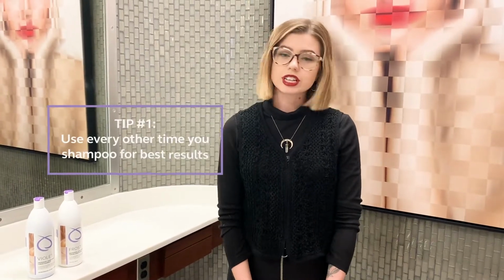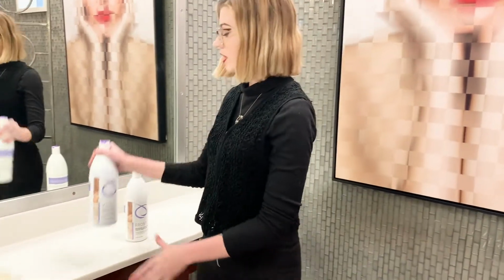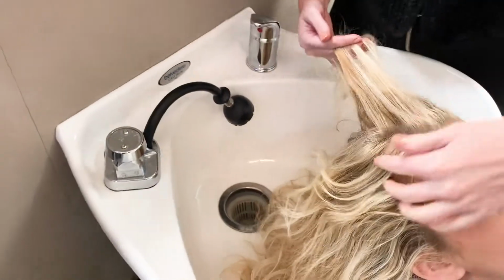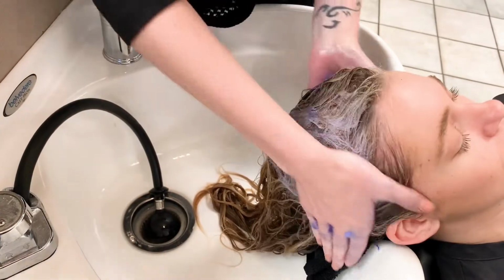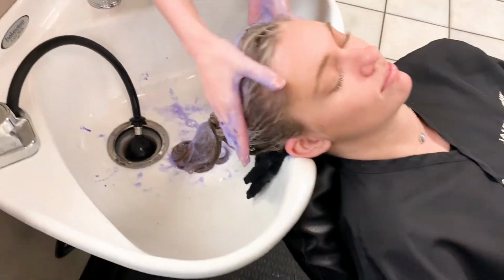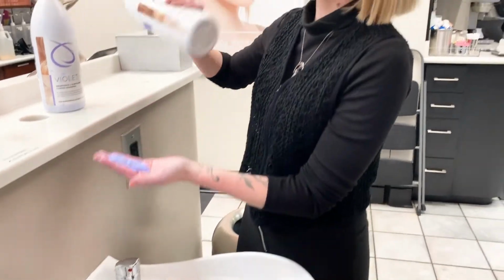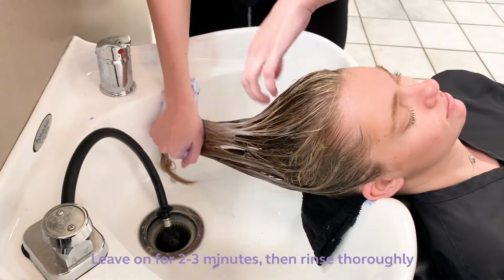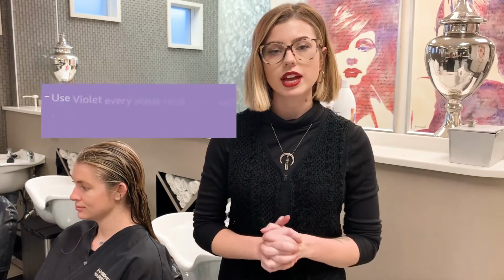How to Use Violet Toning Shampoo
🌟Candy Shaw's Tips & Tricks Tuesday:🌟
How to Use Violet Toning Shampoo at home

Sunlights Educator Caroline is back today with a great tutorial: How to Use Violet Toning Shampoo at home!

💜Violet + Frost💜
A salon-grade shampoo and conditioner that neutralizes unwanted brassy tones while adding brightness and shimmer to natural or color-treated hair. It contains no parabens or sulfates, oh, and did we mention it smells amazing?

Click the link below to try Violet + Frost today!

☀️Have an idea for a future episode of Tips & Tricks Tuesday or questions regarding this week's episode?